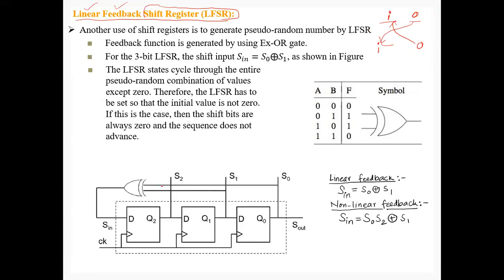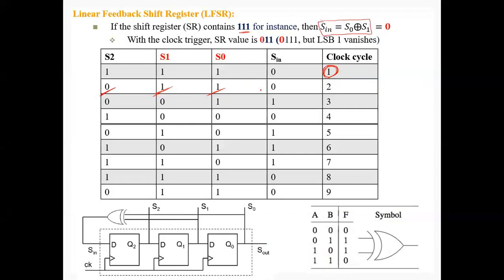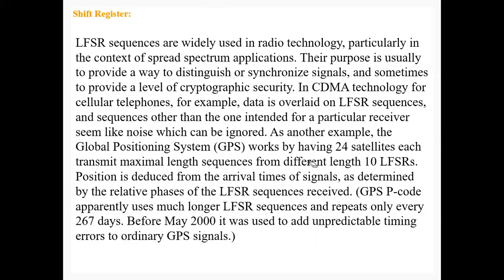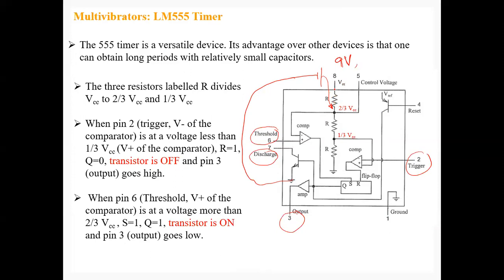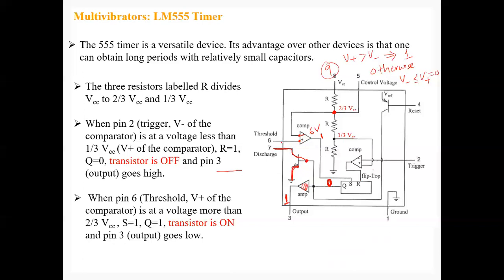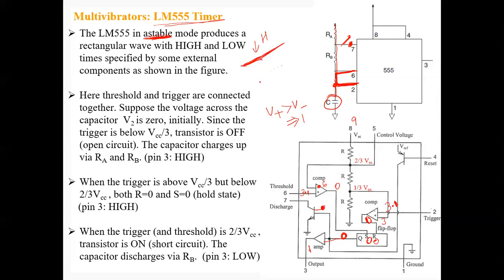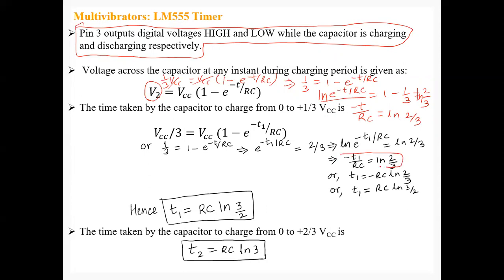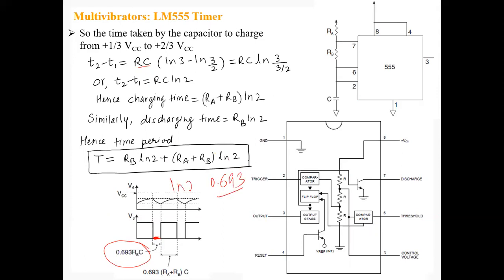Sequential Logic: Linear Feedback Serial Register and multivibrator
Linear Feedback Serial Register (LFSR), multivibrator, working principle of a 555 time in astable mode.